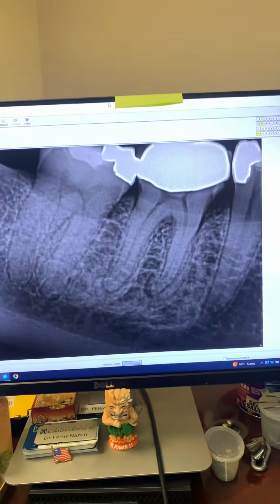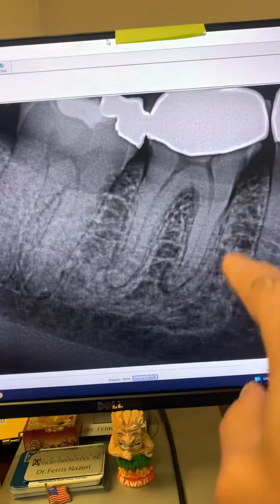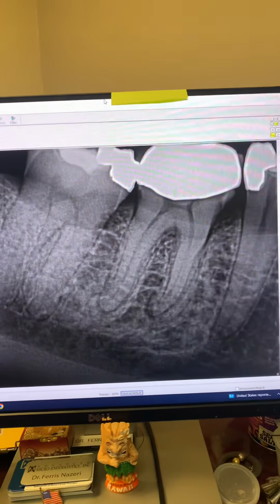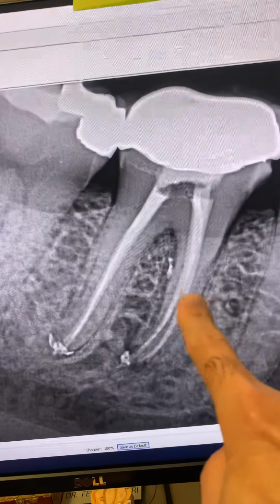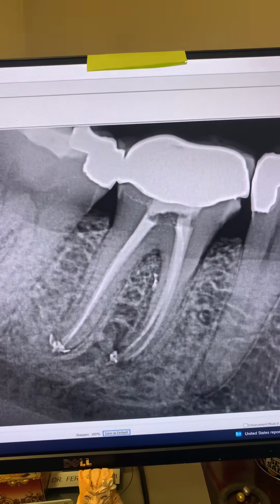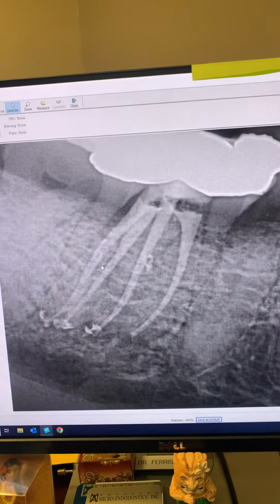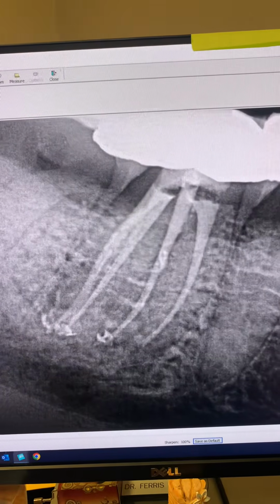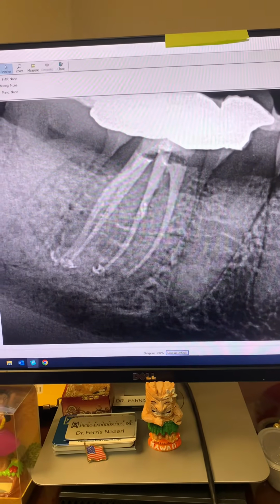“It hurts to everything!” RCT of #30.